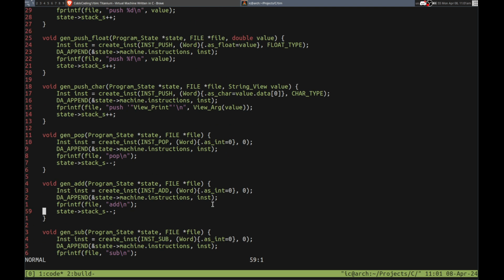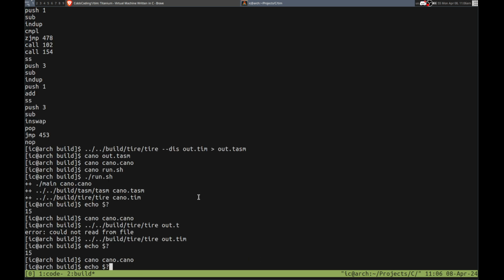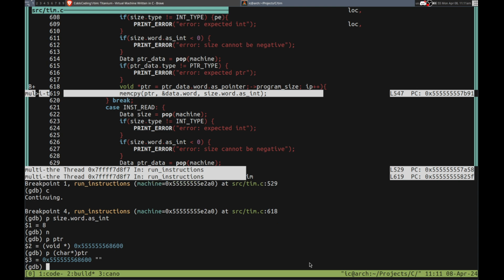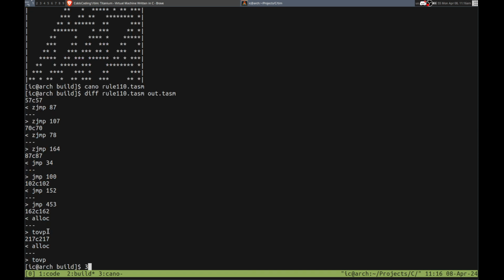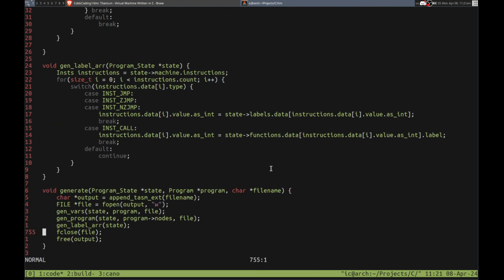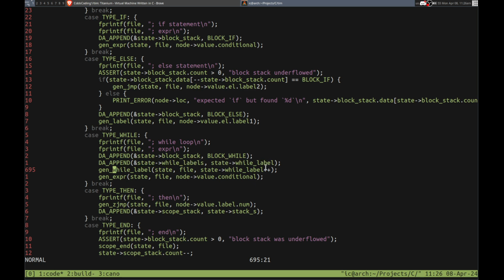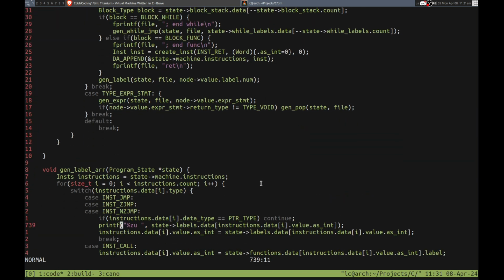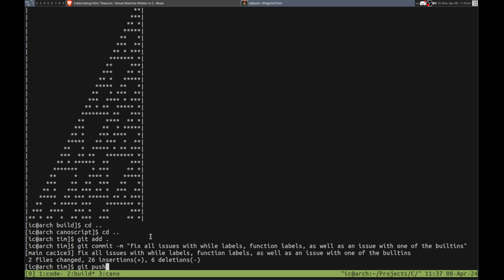Building a Scripting Language in C - Fixing Bytecode Generation